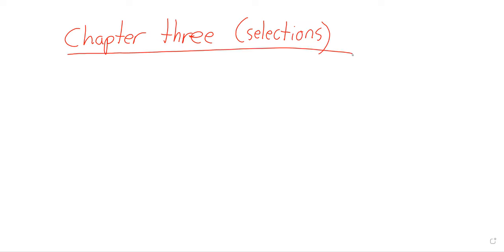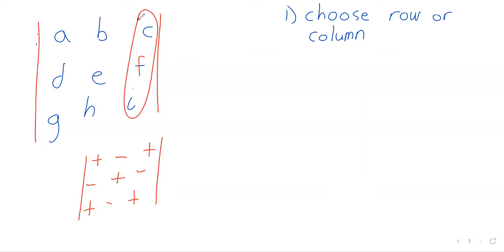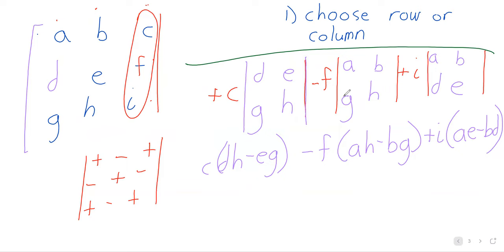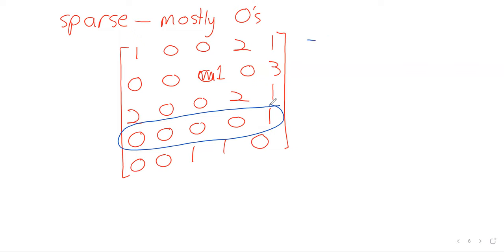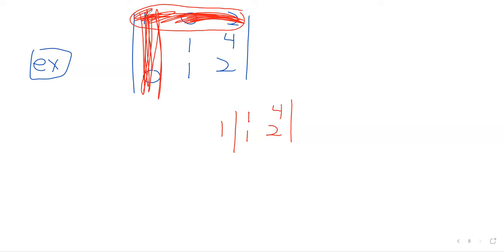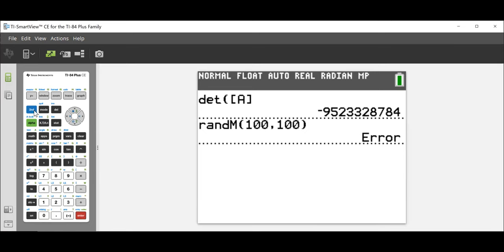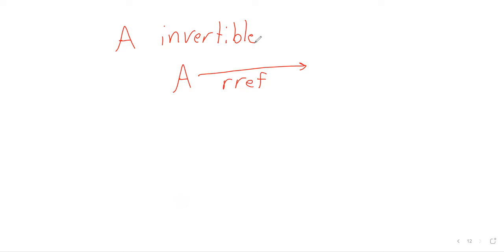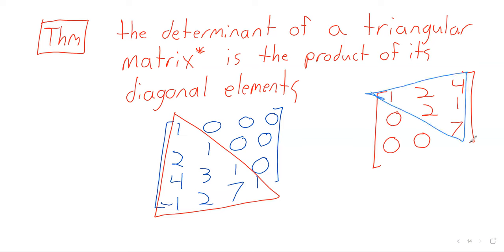2023 Linear Algebra Determinants